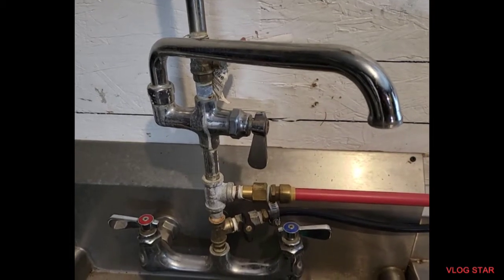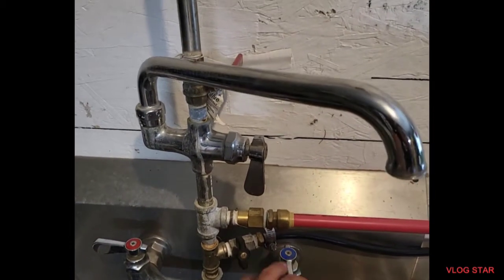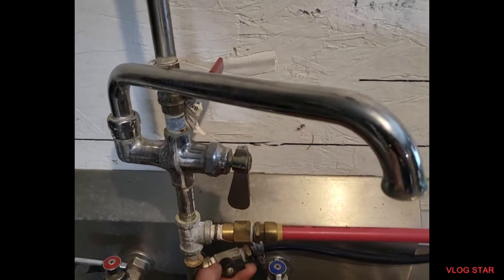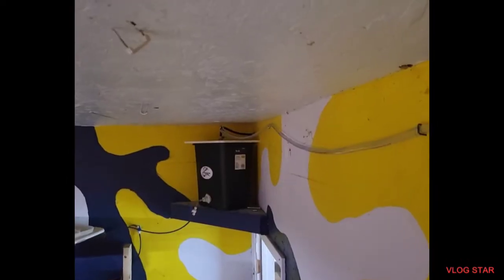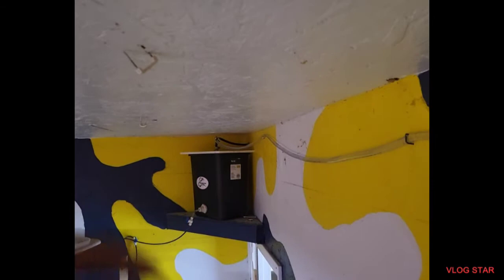Semi / Automatic Rat Watering System